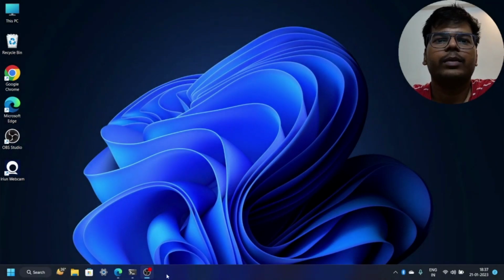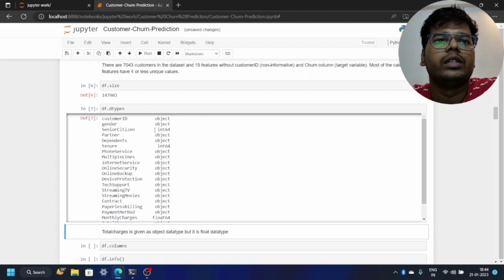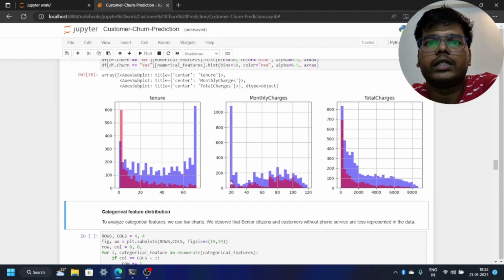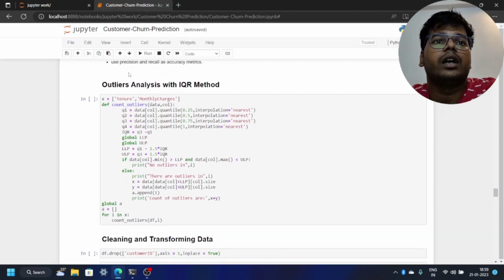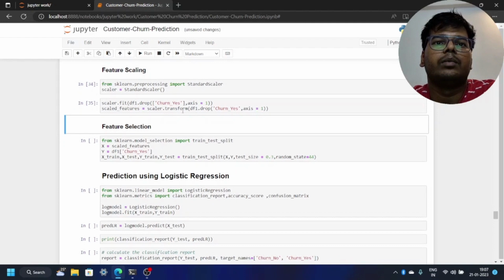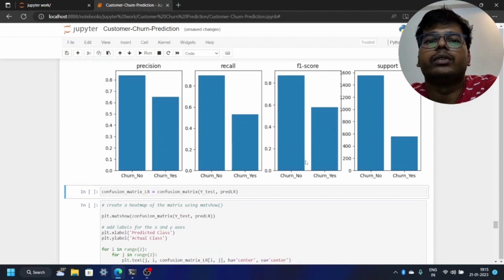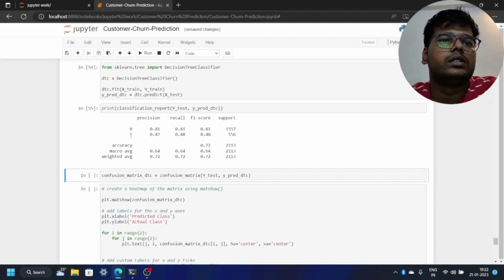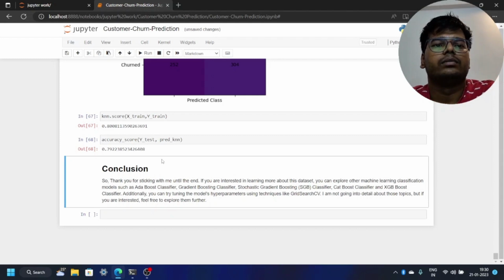Hands-on Data Science Project: Customer Churn Prediction 🌟 | EDA | Machine Learning Model | ML | AI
Hello Friends, 👋
In this video, I have done data analysis and build machine learning models on Telco Customer churn Dataset. Here, I have explained everything from start to end. Please do watch the video and if you have any doubts then let me the know in the comment section.

Timestamps

00:00 Intro
00:41 About Dataset
02:34 Import Libraries
03:06 Load Data
03:30 EDA
21:25 Outliers
22:51 Transform Data
30:05 Logistics Regression
38:12 Support Vector
40:47 Decision Tree
44:04 Knn Classifier
49:00 Conclusion and Outro